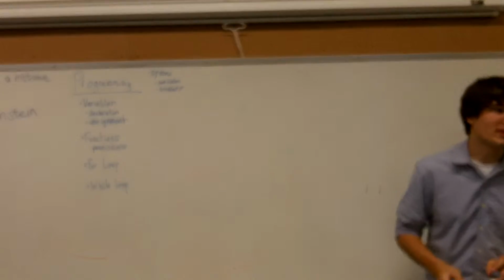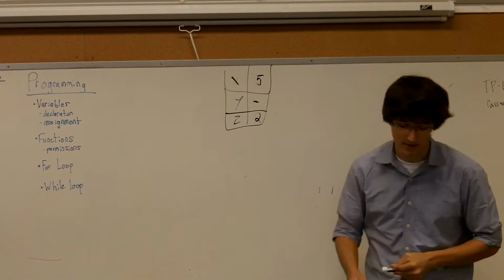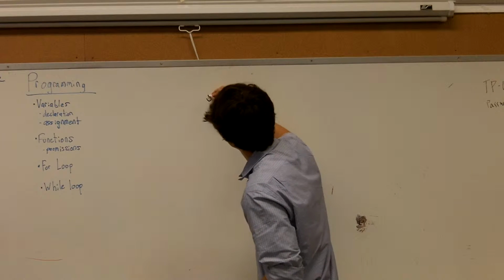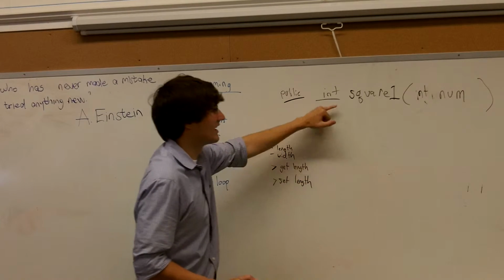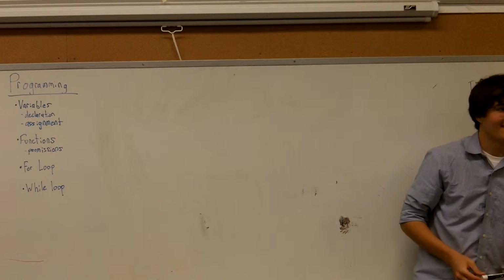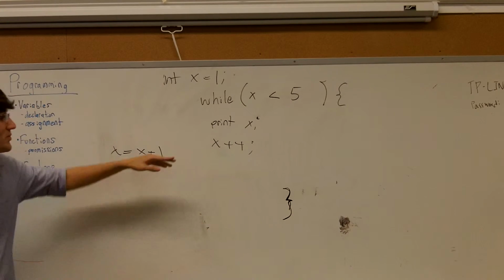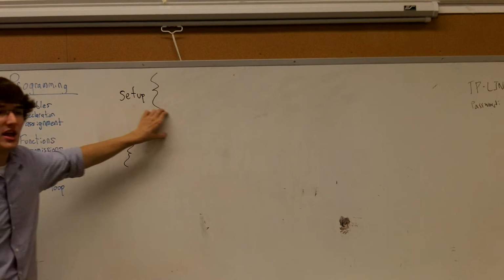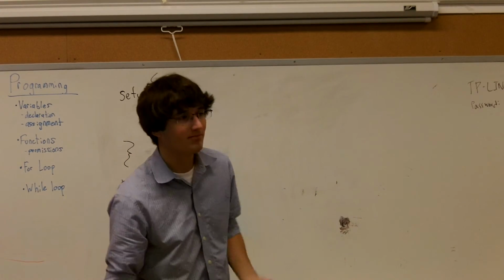Brendan Talks About Programming 6/23/15